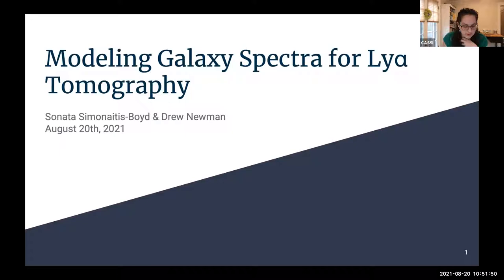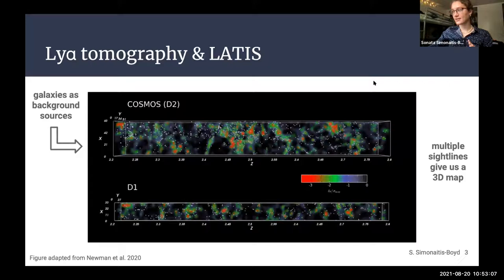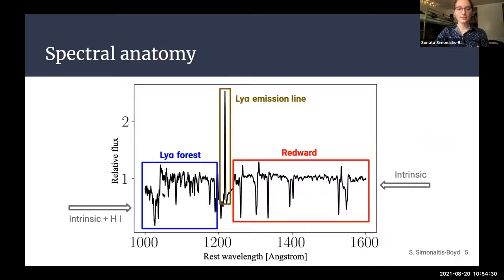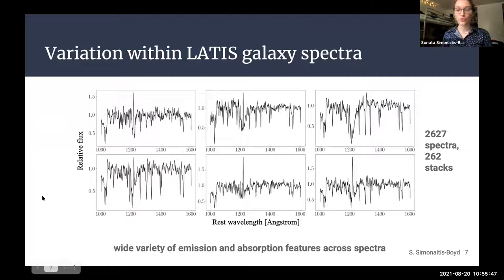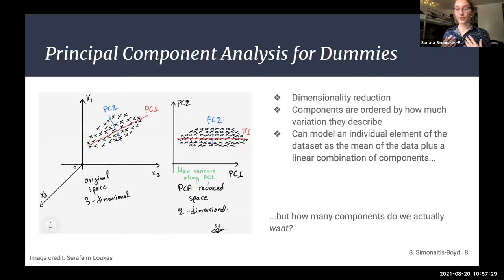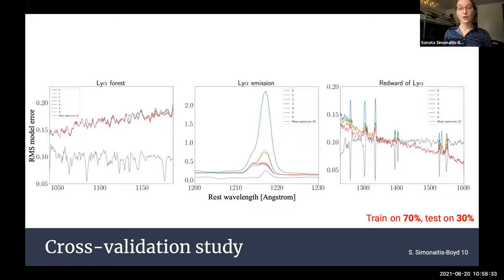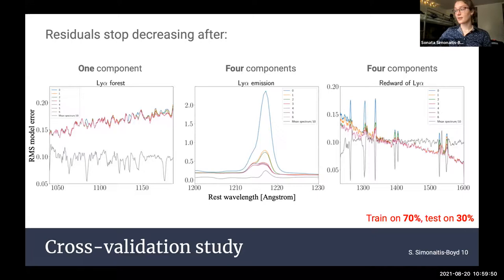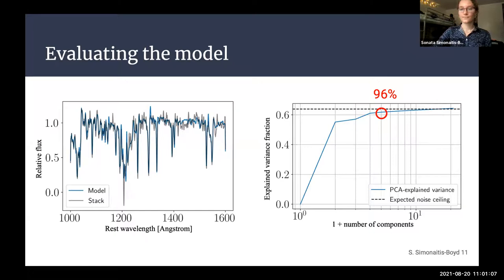Modeling Galaxy Spectra for Ly⍺ Tomography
Sonata Simonaitis-Boyd (UCSD)
Advisor: Drew Newman

2021 CASSI Summer Student Symposium